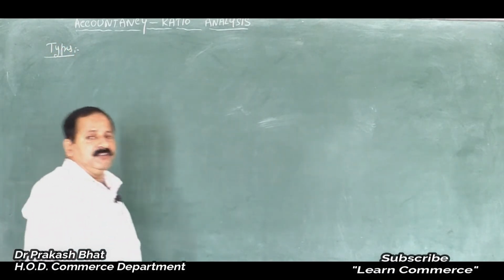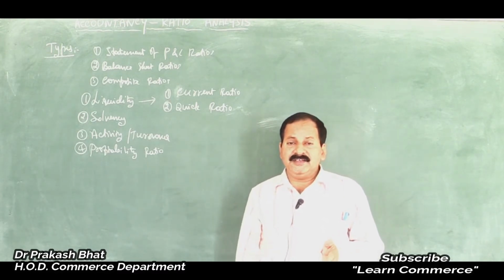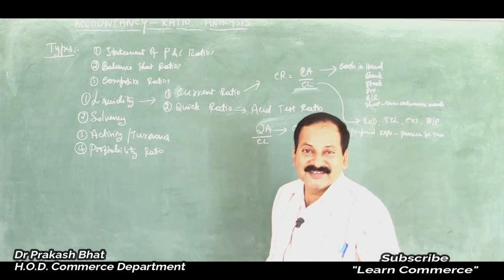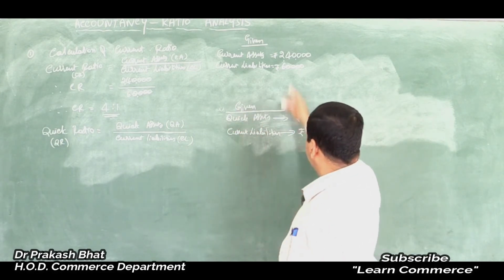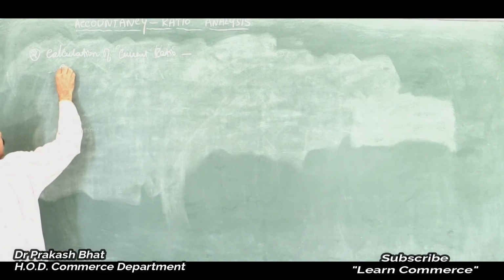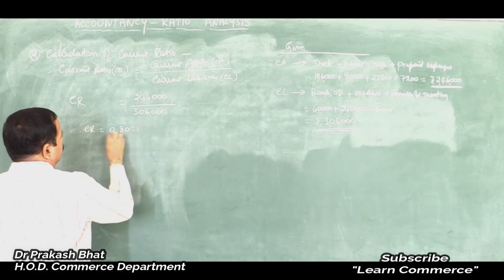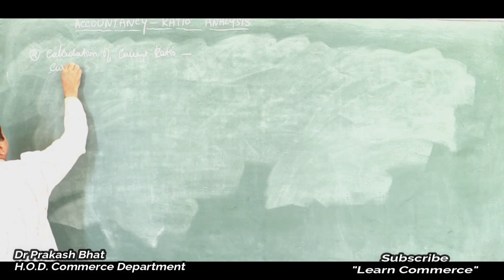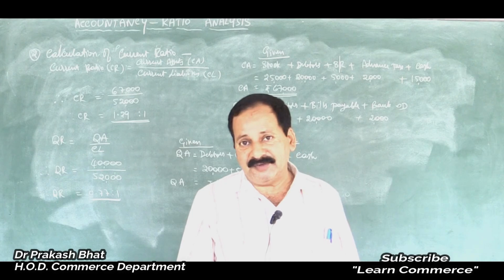Ratio Analysis Theory (2) | Class 12 Accountancy online class | Class 12 NCERT Online Class